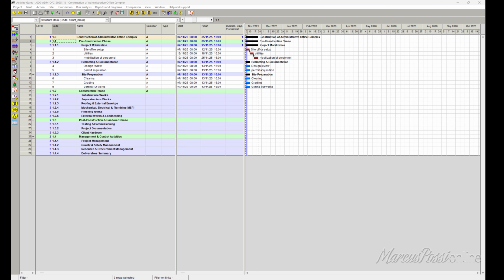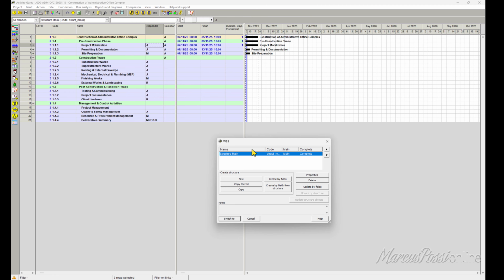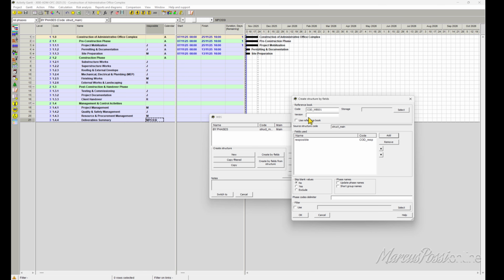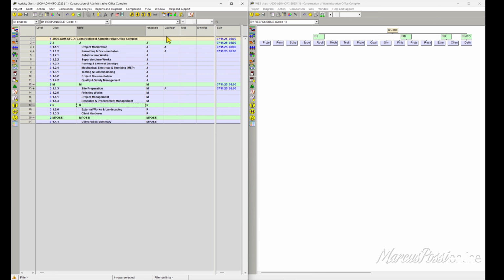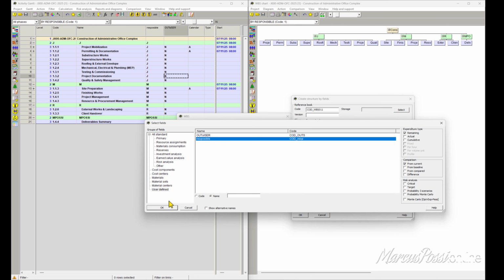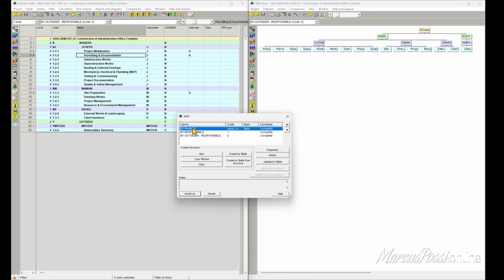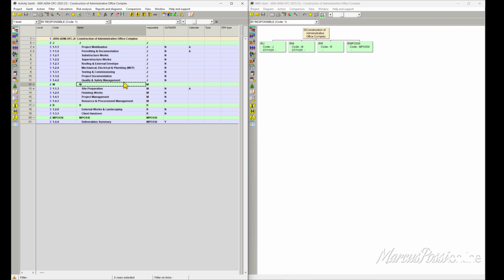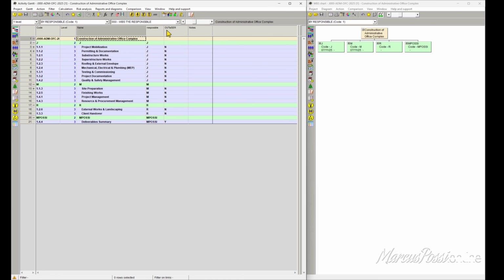03 Ghana 2025 - (A) wbs and layout settings